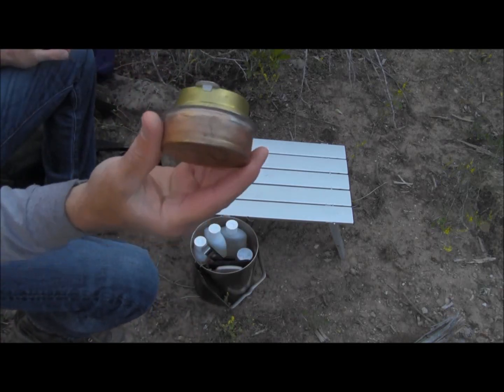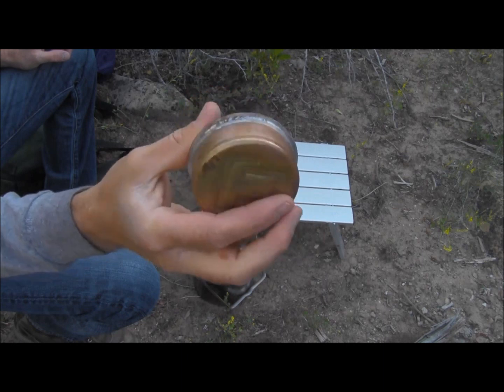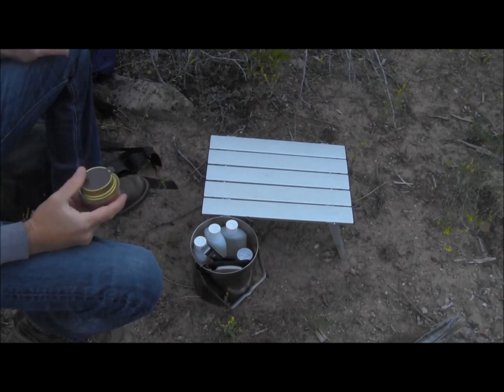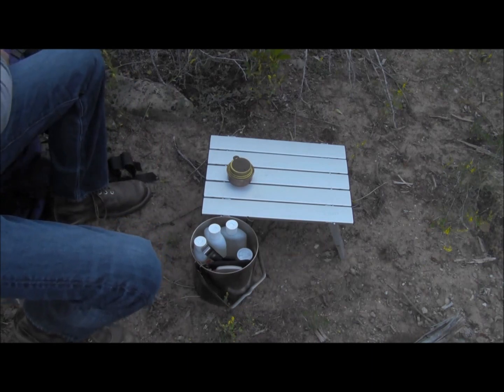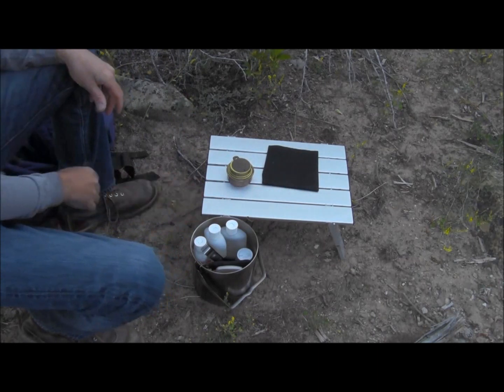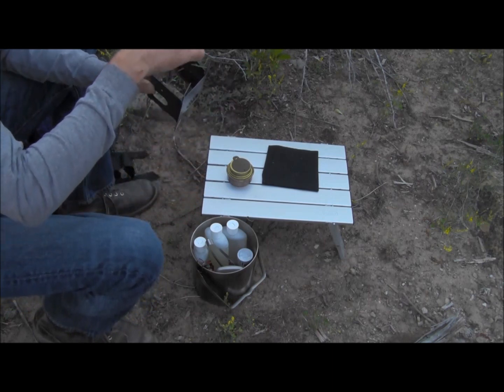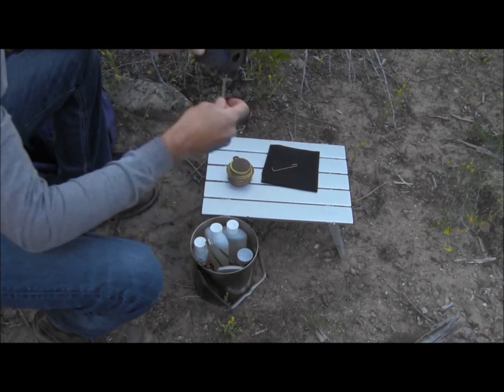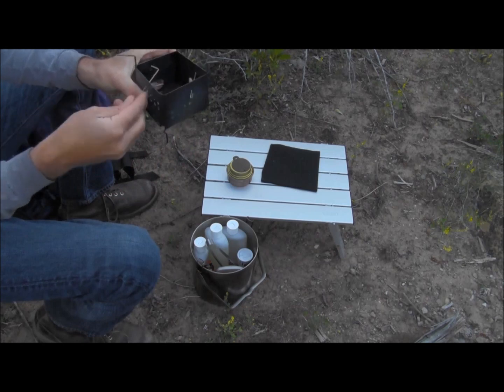Alcohol Stove Upgrade / Trangia Spirit Burner Leaking Fixed.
This video was edited for use on our website.